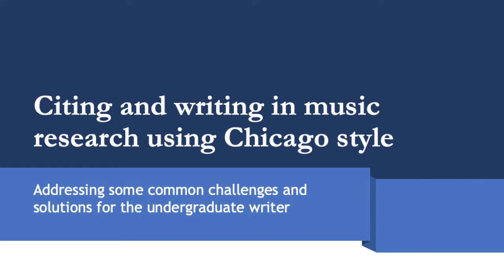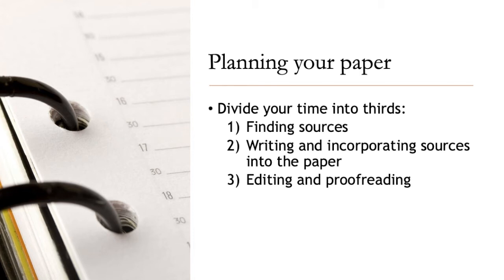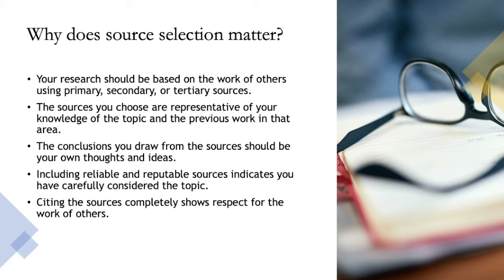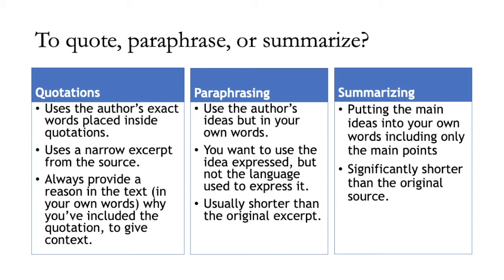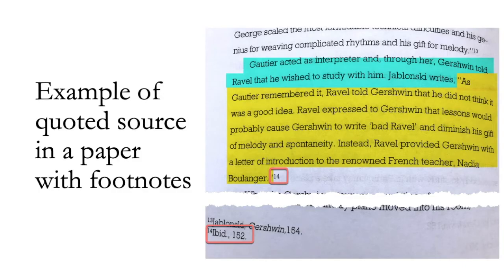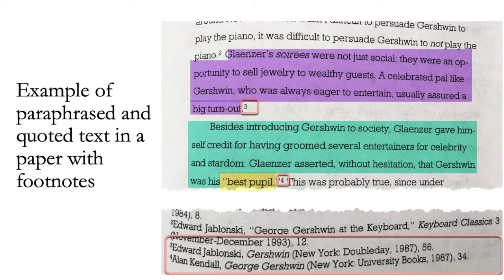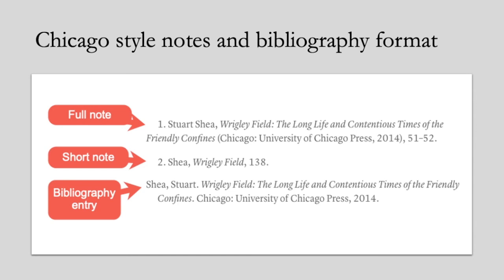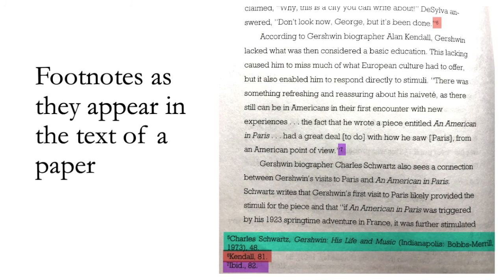Citing and writing in music research using Chicago style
This video covers the topic of citing and writing for music research. Examples are in Chicago style. This video addresses how to plan a research paper, how to include sources, and how to divide your time. We discuss the difference between quoting, paraphrasing, and summarizing. We address how to include musical examples in the text of a paper. This video also looks at the difference between footnotes and bibliography in Chicago style.